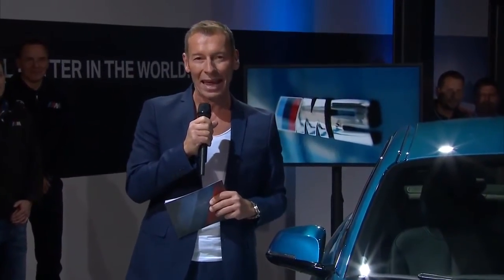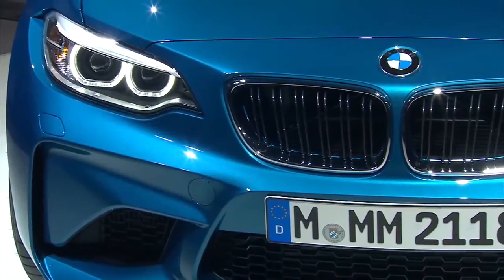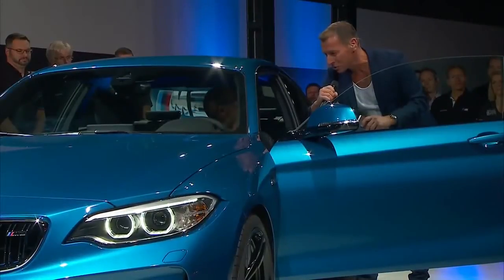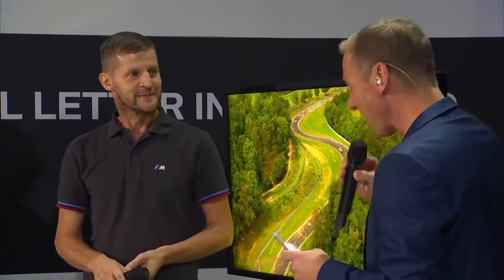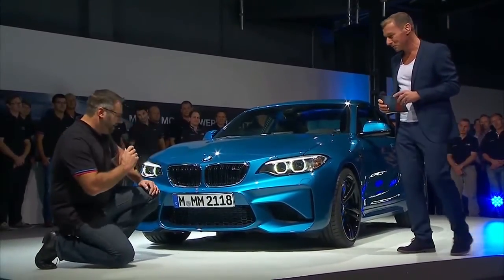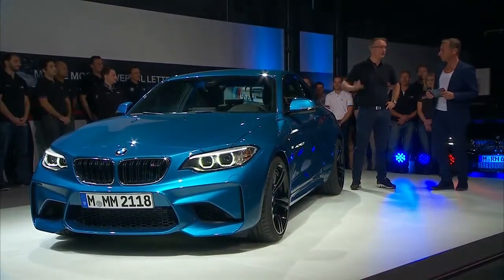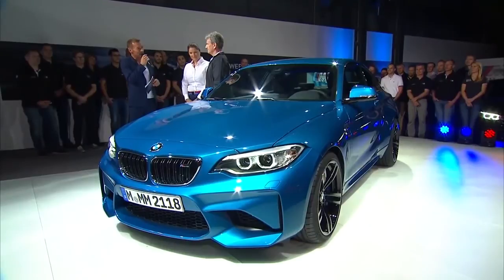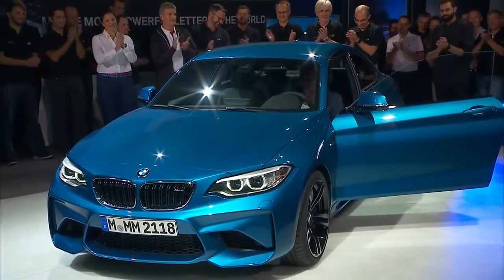New car review : 2017 BMW M2 coupe introduce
New car: 2017 BMW M2 coupe introduce